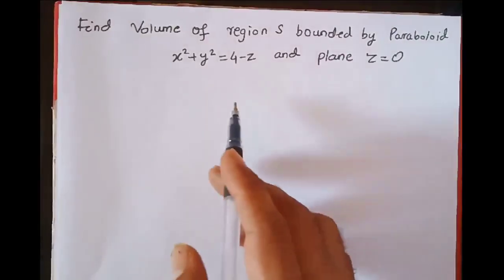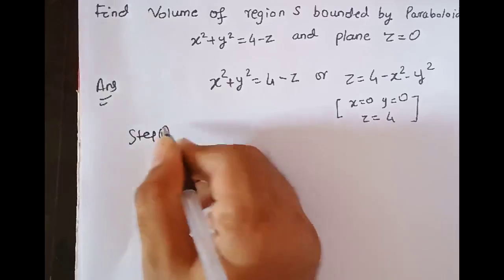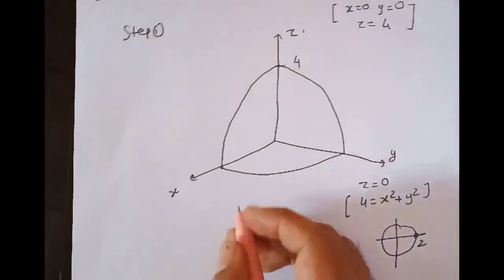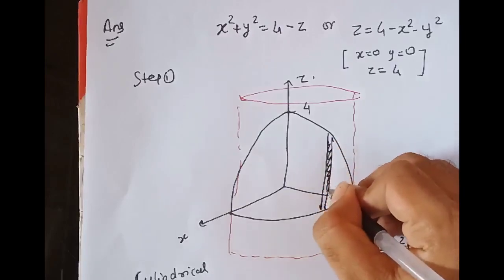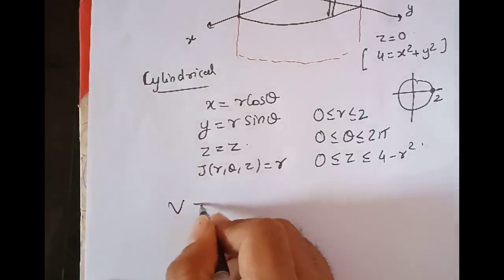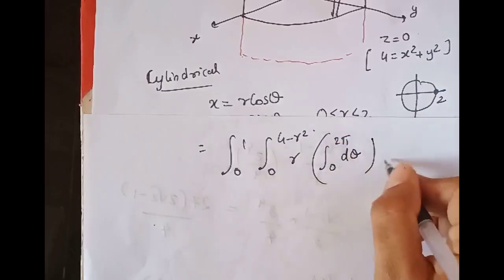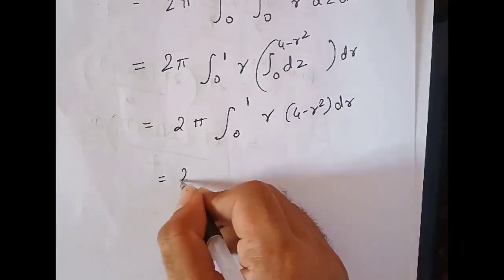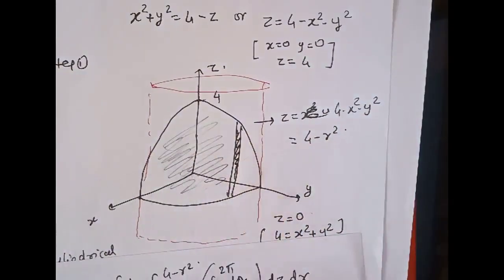Volume by Cylindrical coordinates-1